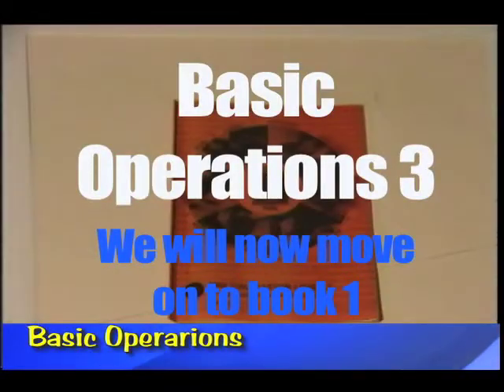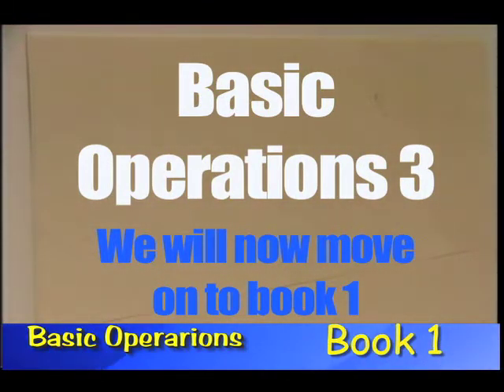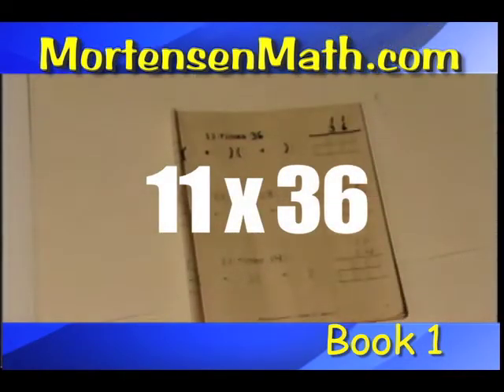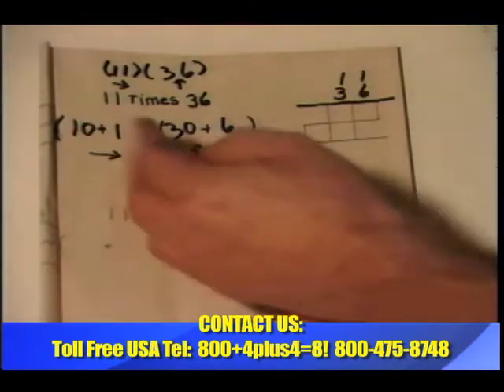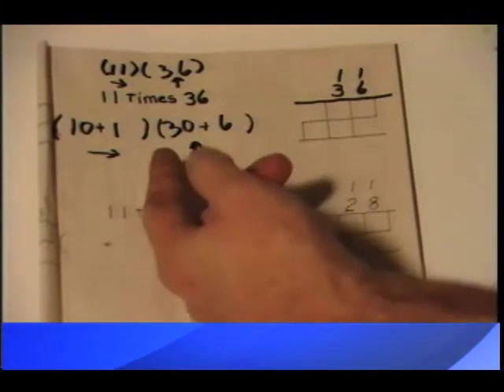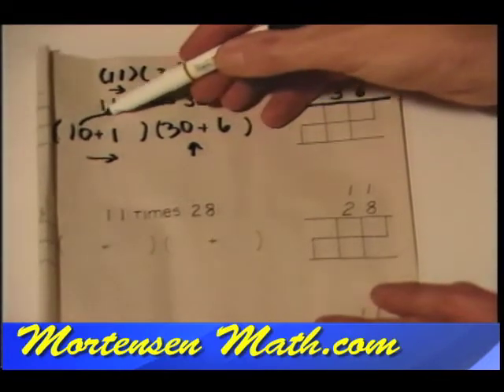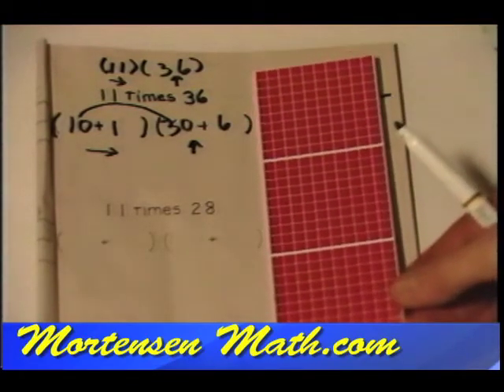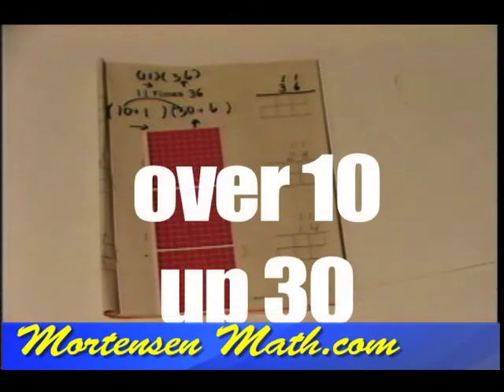Matematics Basic Ops bk1, Mortensen Math China, Montessori K-12 Homeschool online video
Chinese Multiplication, Factoring Blocks, with Smiley Face Books using Chinese Numerals, Mortensen Math China, Algebra, Factoring Expressions, with Jerry Mortensen, Mortensen Math manipulative blocks, Kids Montessori K-12 Homeschooling Pre-school Kindergarten mathematics tutorial video.\